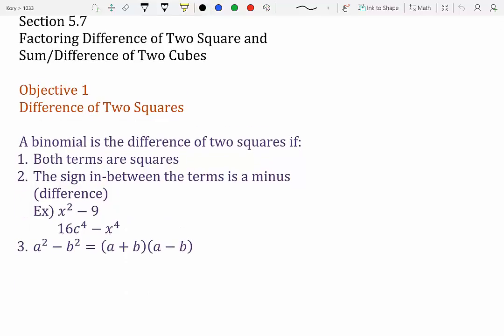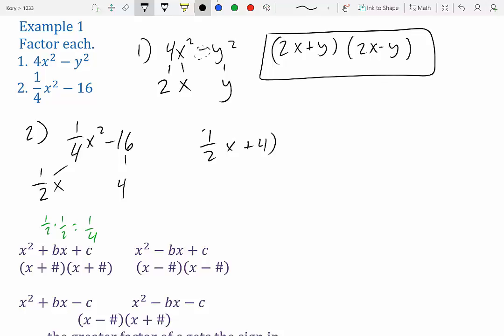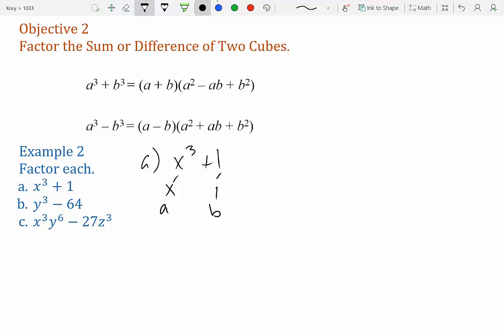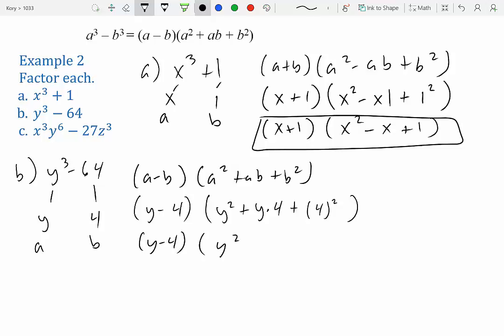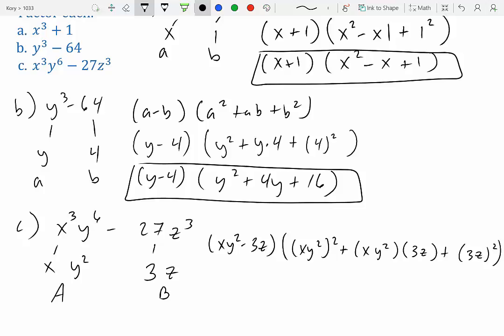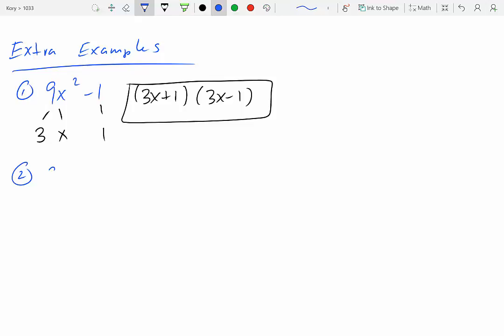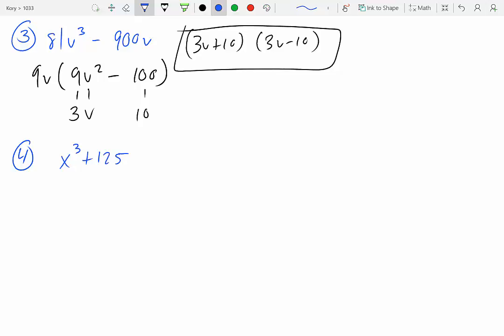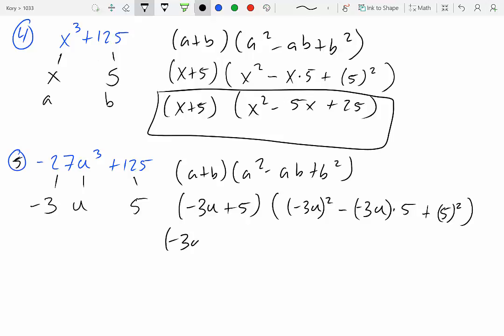Section 5.7 Diff. of Two Squares and Sum/Diff. of Two Cubes